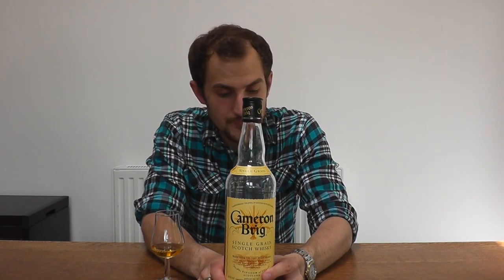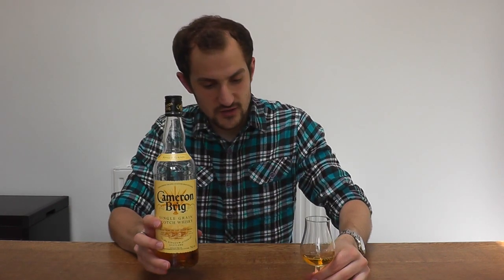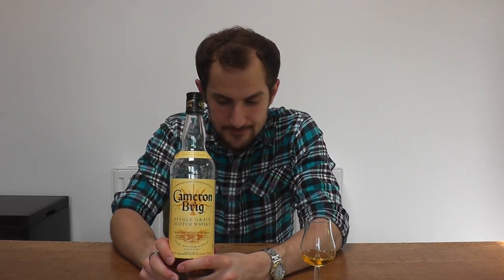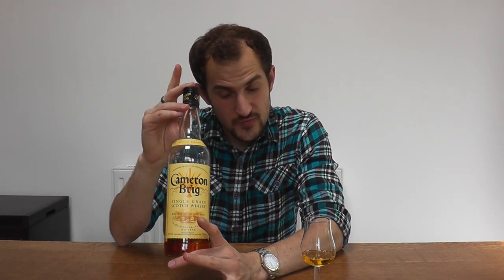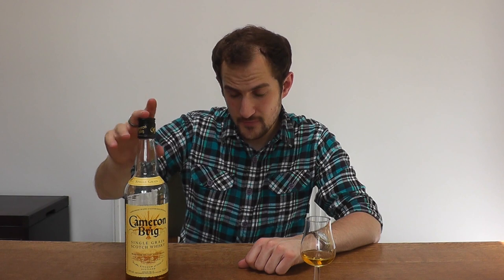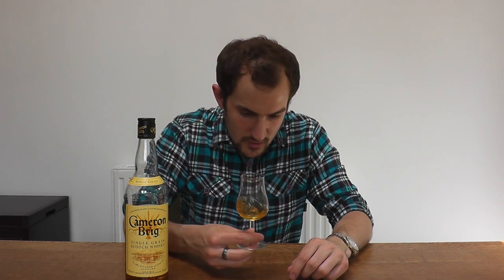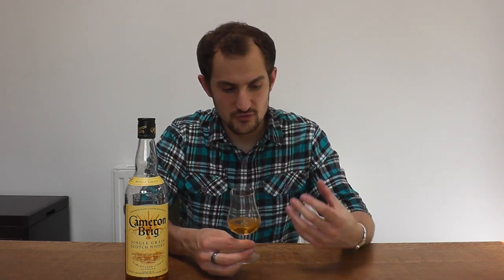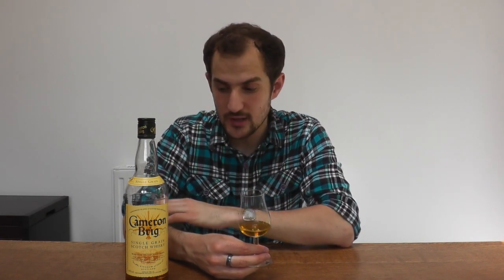Cameron Brig Single Grain Whisky Review